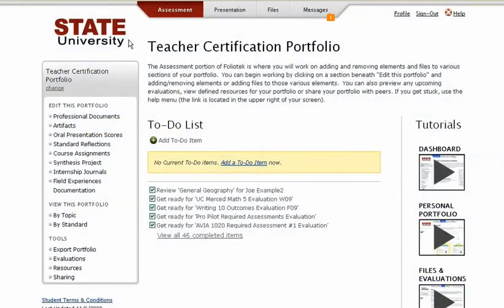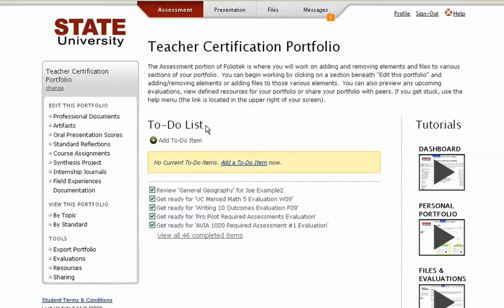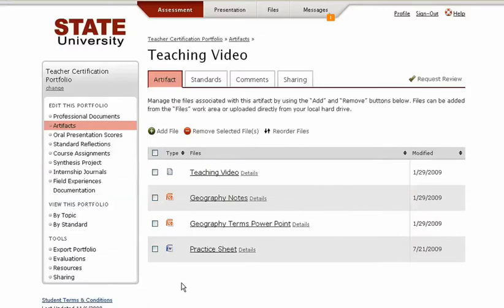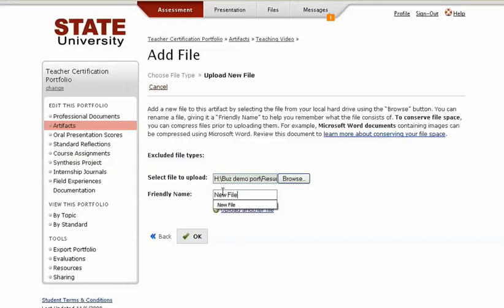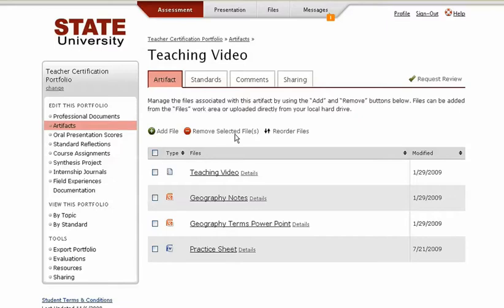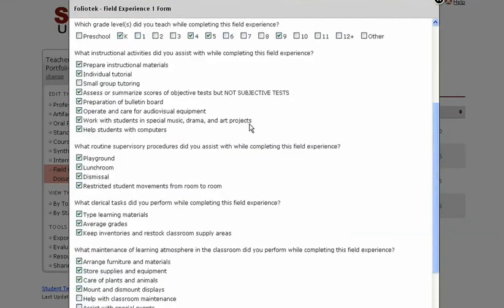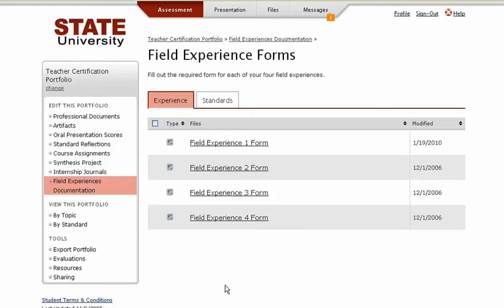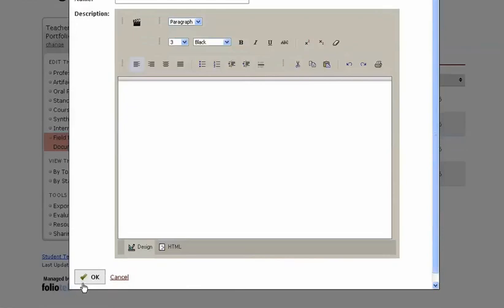Demo - Assessment Portfolios I